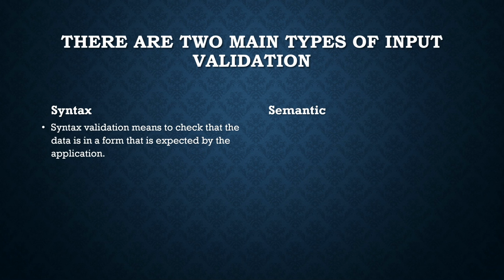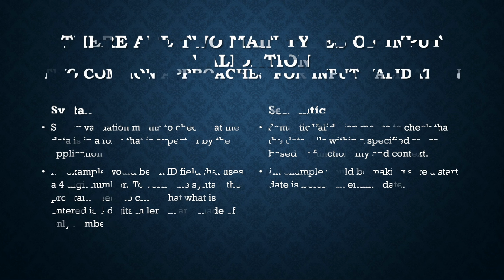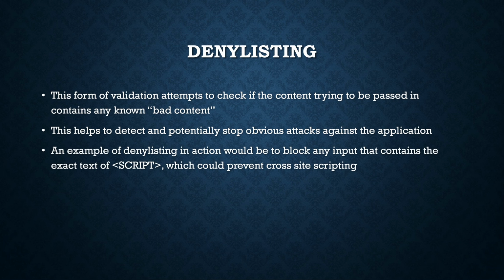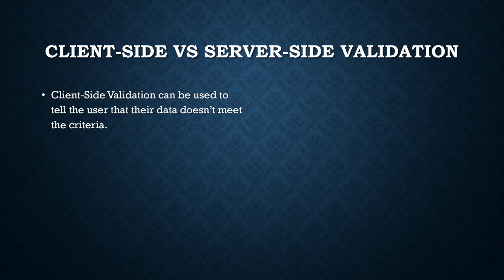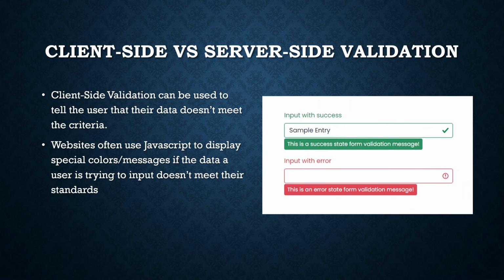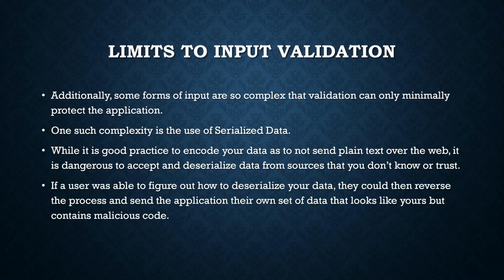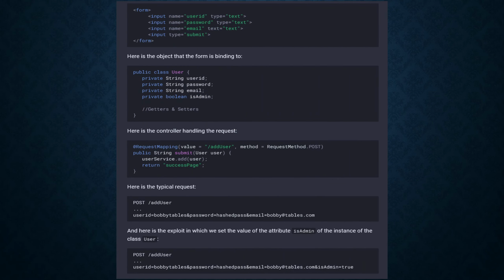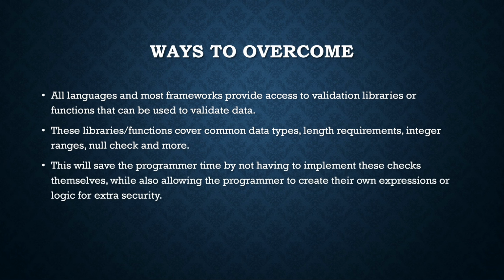Security Presentation, Input Validation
A brief overview of the importance of input validation